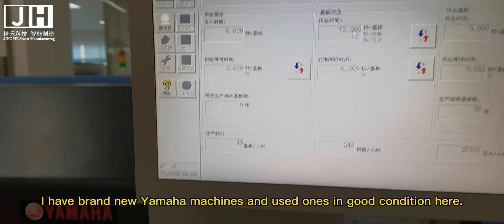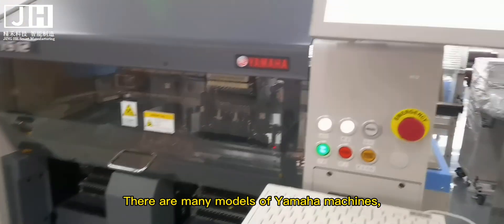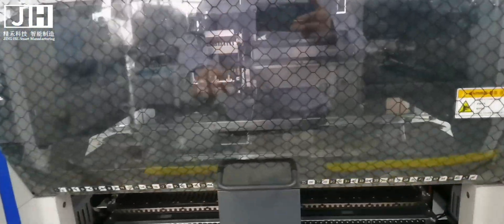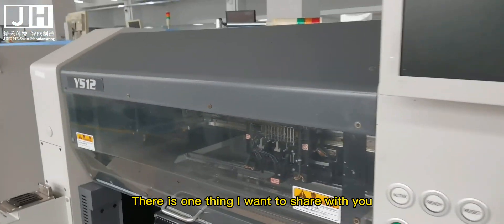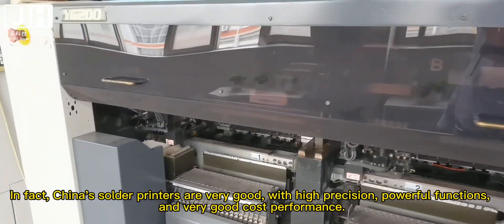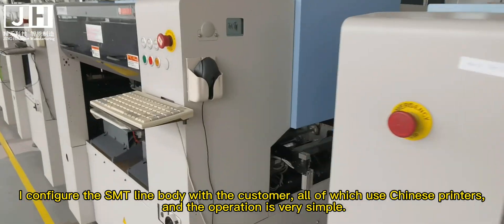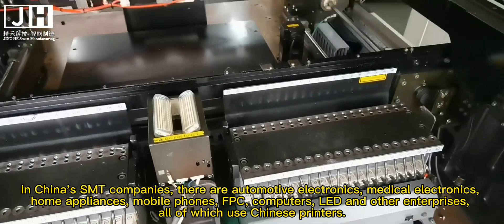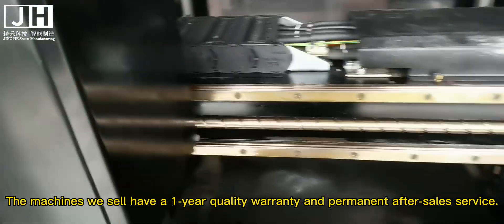yamaha pick and place machine 2022 price|ys12 ys24 ysm10 ysm20 pick and place machine low price sale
Used Yamaha pick and place machines China Sourcing Centre 2022
pick and place machine high speed
yamaha pick and place machines |pick and place machine prices 2022

yamaha pick and place machines yamaha pick and place machine
JH High Speed LED Pick and Place Machine is Used for All LED Light Production Line. English Operating System -Easy and Convenient, Servo Motor System Ensure the Effective Height and Placement Accuracy with Achieve a Maximum Speed 46,000 CPH
JH Also Have SMT Total Solution, SMT Assembly Line, PCB Handling Machine, SMT Printer , Pick and Place Machine, Reflow Oven, DIP Line, Wave Soldering Machine
Yamaha ysm10 basic specifications.
1、Substrate size: L510 x W460 mm ~ L50 x W50 mm. ※Using optional accessories, it can correspond to L610mm substrate.
2. Mounting capacity: HM mounting head (10 nozzles) specification HM5 mounting head (5 nozzles) specification. 46,000 CPH (under our best conditions) 31,000 CPH (under our best conditions)
3. Components that can be mounted: 03015 ~ W55 x L100mm (over W45mm for split identification), height 15mm or less. ※ Component height exceeds 6.5mm, or component size exceeds 12mm x 12mm then need optional multi-vision camera (optional configuration)
4、Our best placement accuracy (when using standard components for evaluation): ±0.035mm (±0.025mm) Cpk≧1.0 (3σ)
5、Number of feeders that can be installed：Fixed feeder frame：Max. 96 (converted by 8mm tape) Tray：15 kinds (max. when equipped with sATS15, JEDEC)
6. Power supply: three-phase AC 200/208/220/240/380/400/416V ±10% 50/60Hz
7、Supply air source: 0.45MPa or more, clean and dry
8. External dimensions: L1,254 x W1,440 x H1,445mm
9. Main body weight approx. 1,270kg

The Yamaha YSM20R is a pick and place machine used in the electronics manufacturing industry. It is designed for fast and efficient assembly of surface-mount technology (SMT) components onto printed circuit boards (PCBs). The YSM20R features high precision placement capability, flexible component handling, and user-friendly operation. The machine is equipped with an advanced vision system and can accommodate various types of components, including small chip components, connectors, and odd-form components. The YSM20R is suitable for use in medium to high-volume production environments and is known for its reliability and cost-effectiveness.